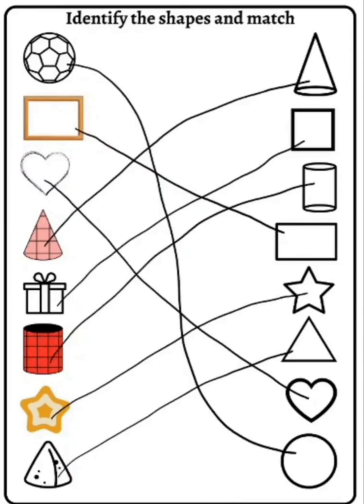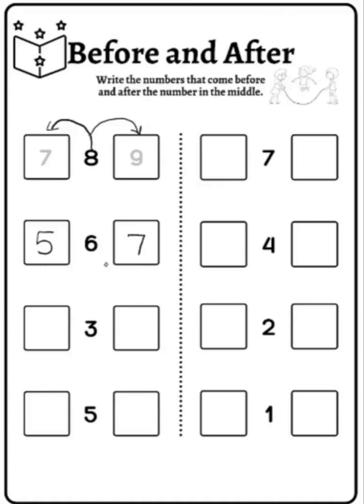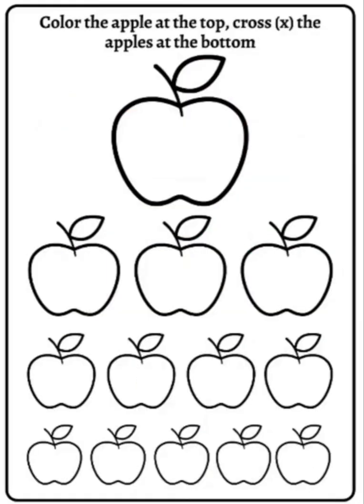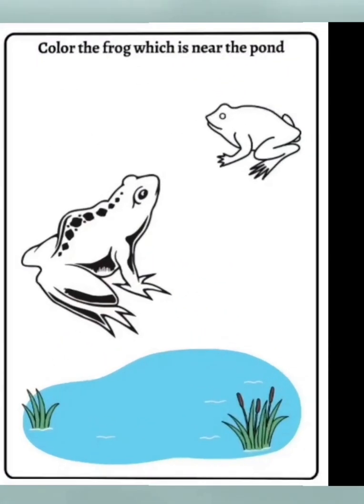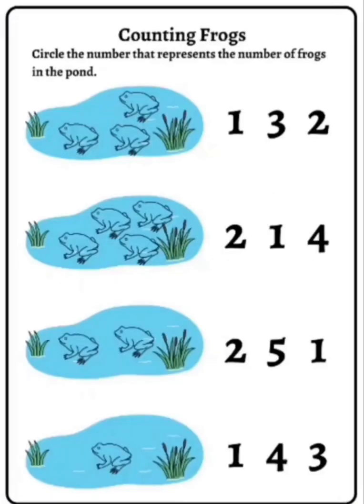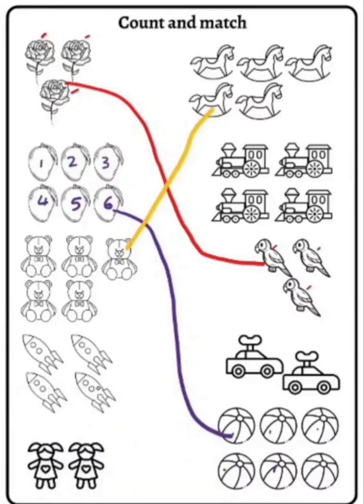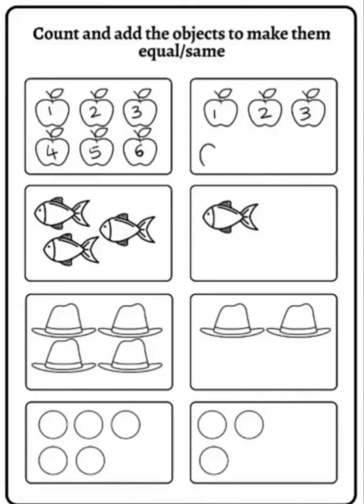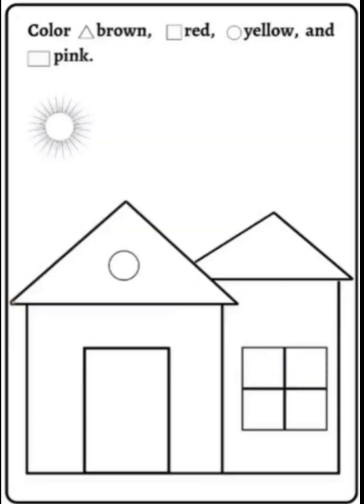ncert math magic | math worksheets grade 1, math worksheets class 1, maths worksheets for grade 1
worksheets for ncert class 1st math textbook chapter- 1 & 2 Shape and space ;  numbers one to nine
Concepts covered: counting numbers one to nine, matching pictures with numbers, far-near, top-bottom, on-under, biggest-smallest, tracing numbers, coloring pictures, identifying and matching shapes.

Canva for designing and background music
xp pen for writing
Kinemaster for audio recording

Books referred
NCERT grade -1 math magic